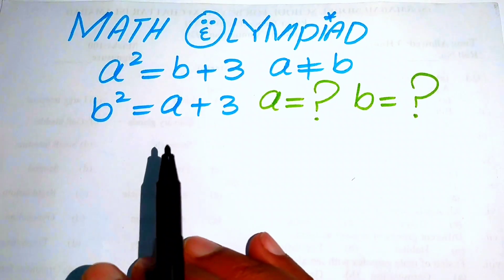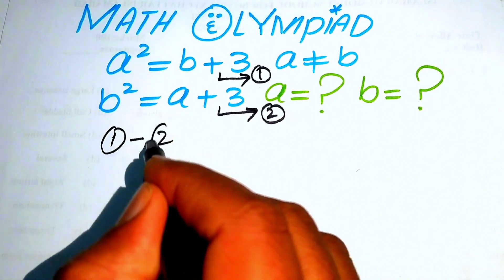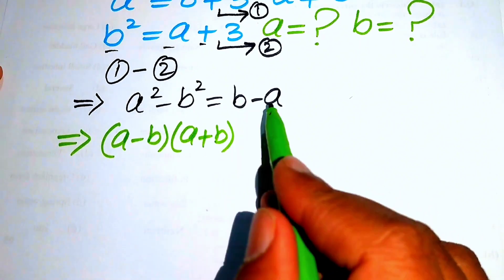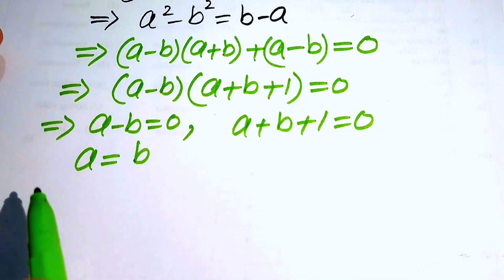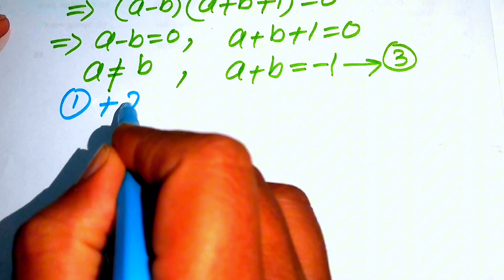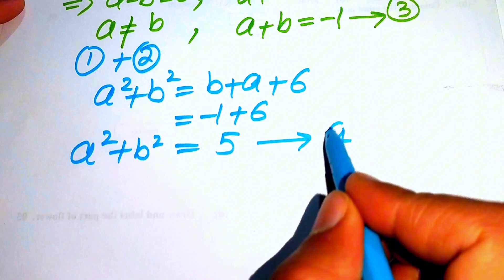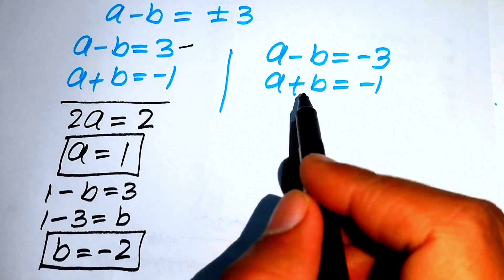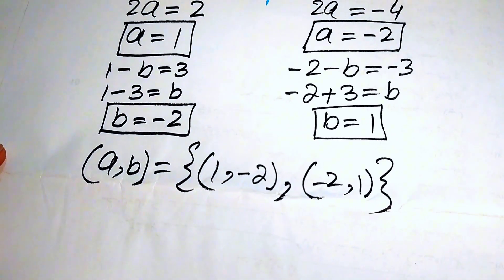A Nice Olympiad Algebra Problem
A Nice Algebra Problem, x=? | How to Solve for X in this equation? | Math Olympiad